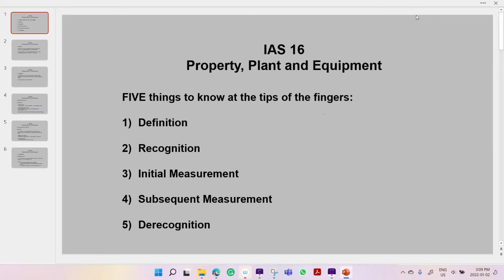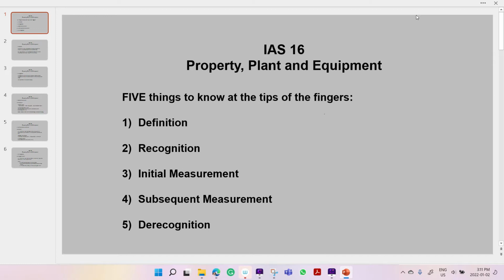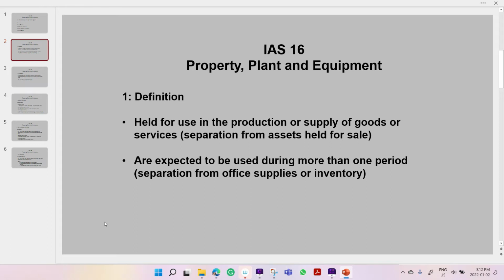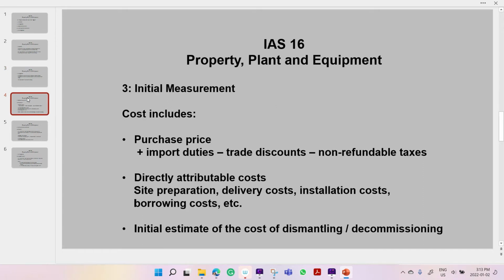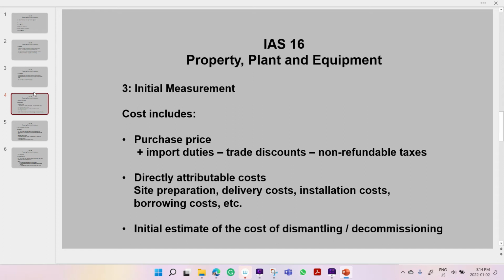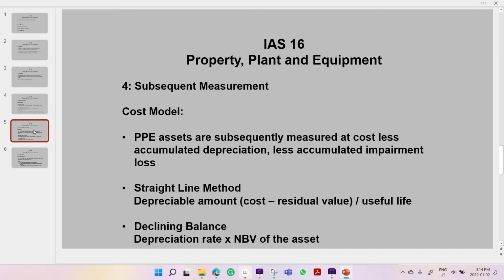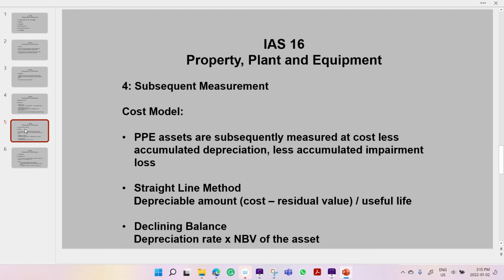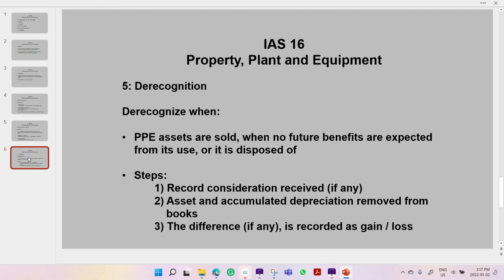2 - IAS 16 PPE, Slide Review (English)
Watch this video for a breakdown of our "know at the tips of our fingers!"